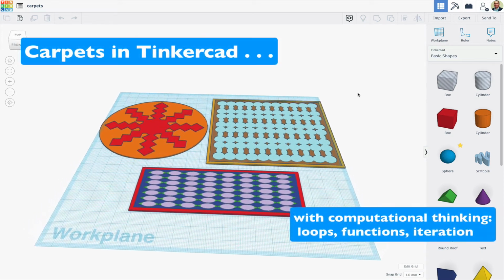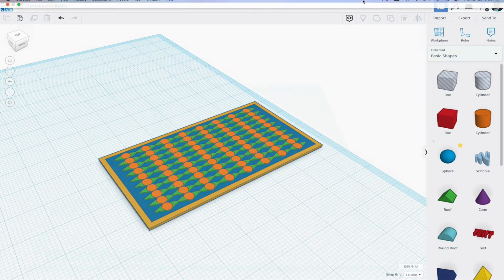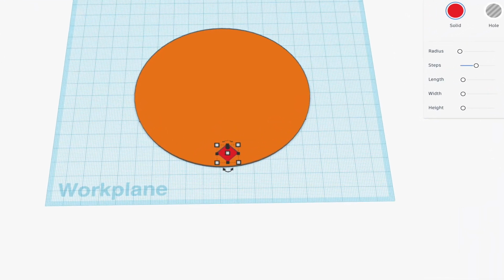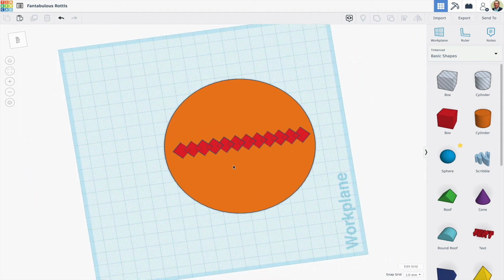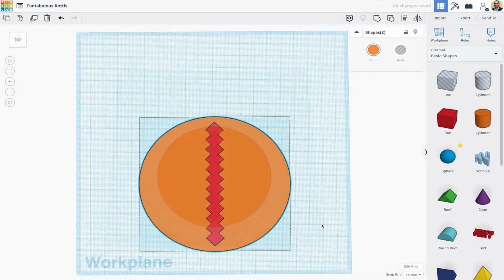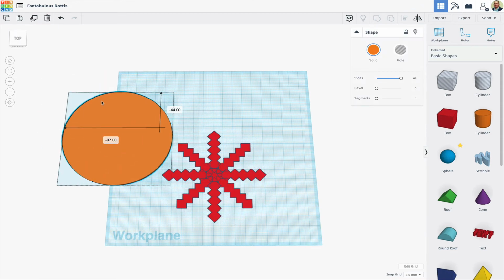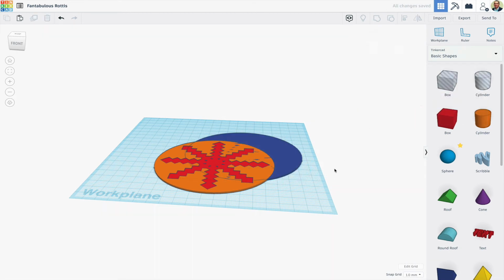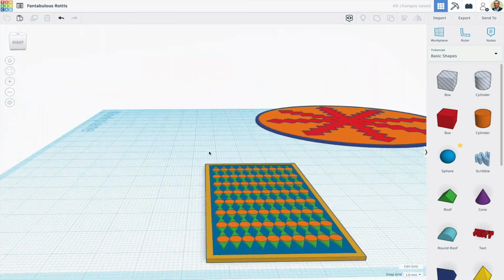Carpets in Tinkercad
This video seeks to provide a practical walkthrough of how to make a design for a carpet, tiled surface, or similar in Tinkercad, and it also points out that the best way to do this is to use computational thinking—to think in terms of loops, functions, and iteration. It’s not coding, but it’s thinking like a coder.